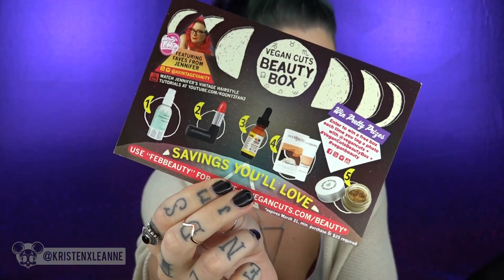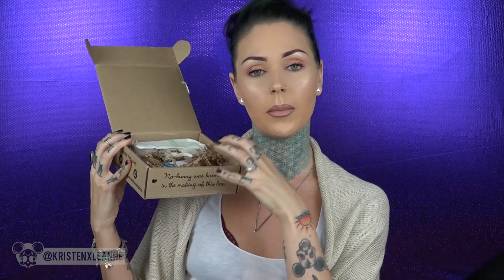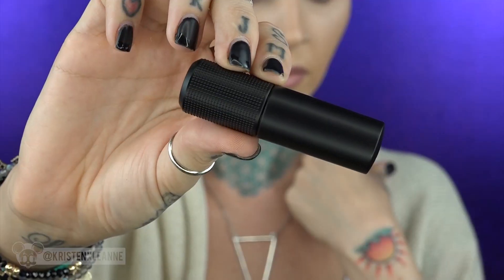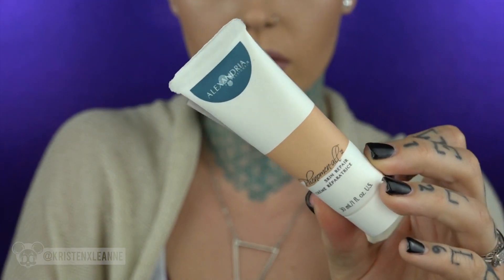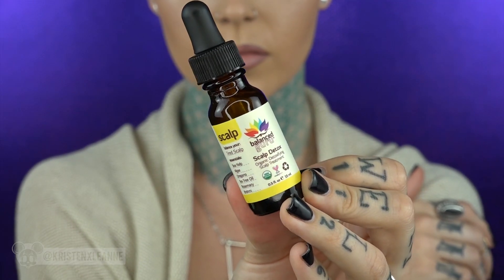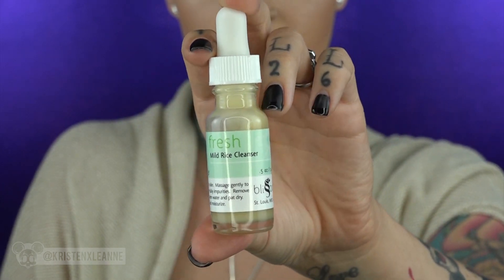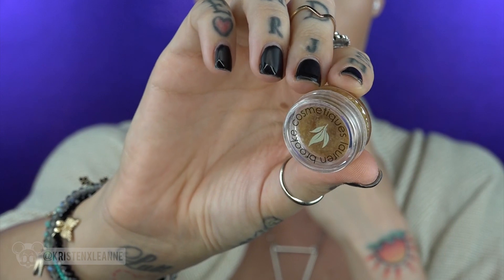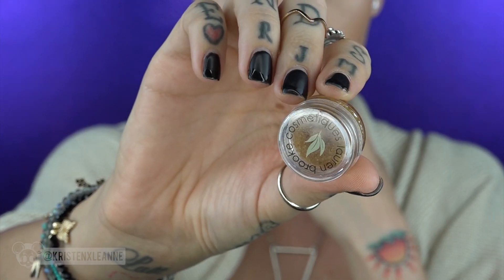Goodbye Birchbox, Hello Vegan Cuts Beauty Box! | KristenLeanne8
I'm transitioning to ALL cruelty free beauty products, so I'm saying GOODBYE to Birchbox and hello to the Vegan Cuts cruelty free and vegan beauty box! Let's see what's inside my first box!  🐶

Ending song: Corporate Bitch by Well Hung Heart

My vlog is where all the videos go that don't quite fit in here!)

don't miss a beat!
Phhhoto: KristenLeanne

Welcome to my YouTube haven! I enjoy creating makeup tutorials, videos exploring new beauty products, my favorite fashion trends, DIYs, how-tos, health, fitness and exercise videos, hair coloring tutorials and more! I am in the process of transitioning over to using ONLY cruelty-free brands, so this will be interesting! I really care about the ingredients of the makeup I'm using and promoting as well as the practices of the companies I associate with. I hope you enjoy watching and I can't wait to inspire you! Let's go on an adventure together.